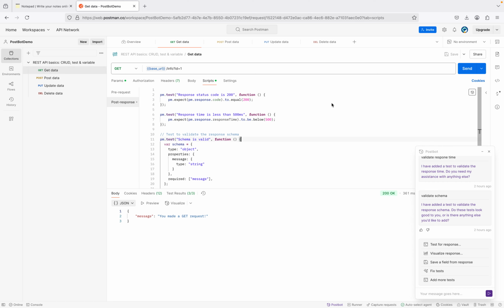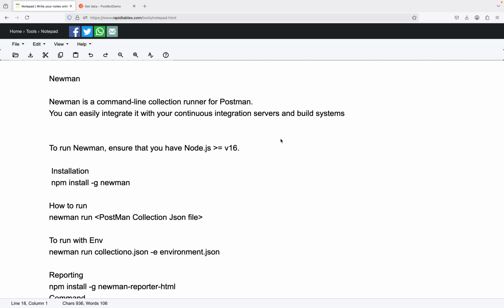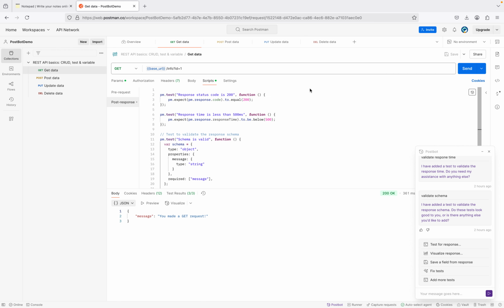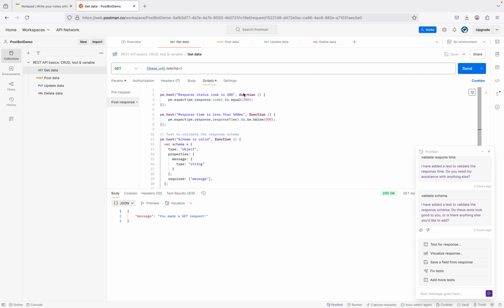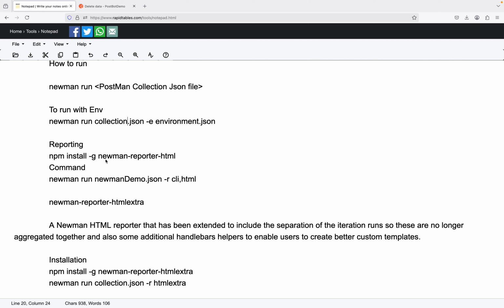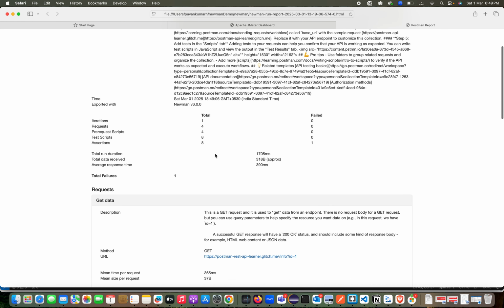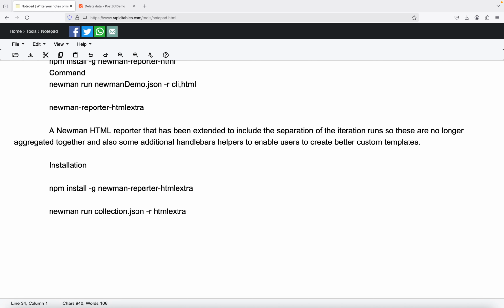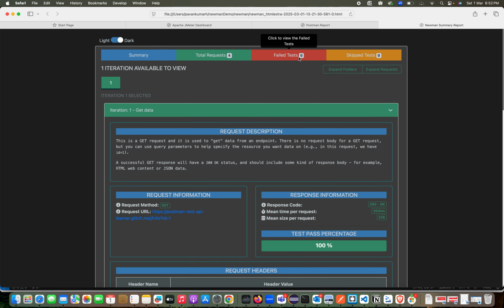Newman: A Command-Line Collection Runner for Postman